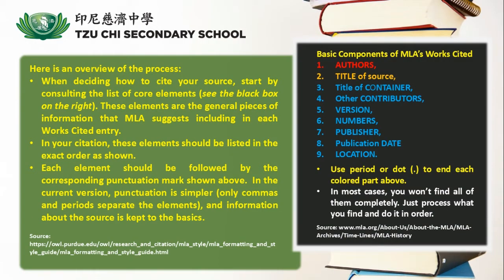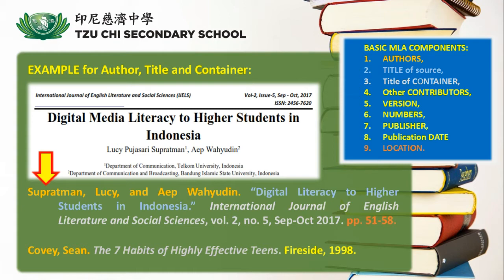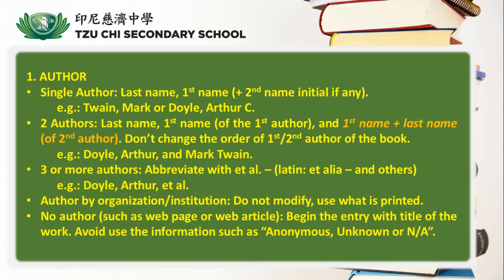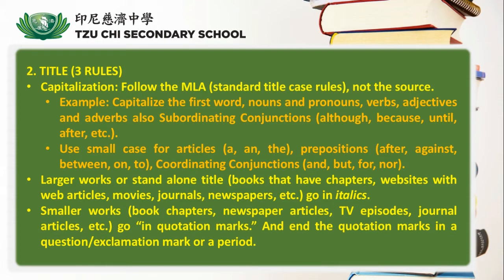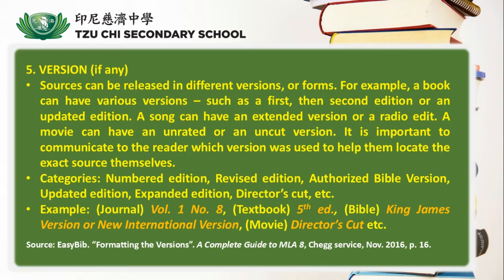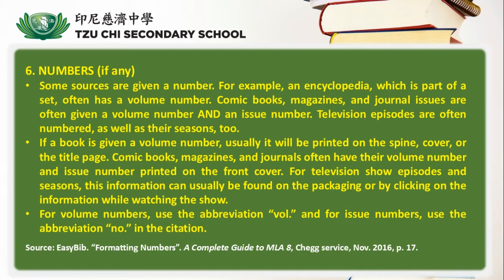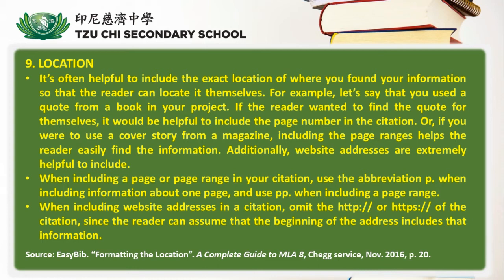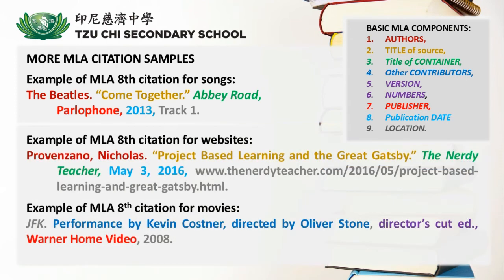Research Skills: MLA 8th and Its Core Elements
Brief introduction on MLA and its core elements.